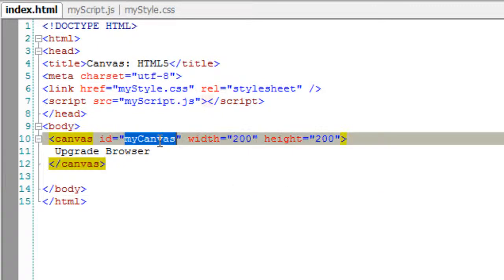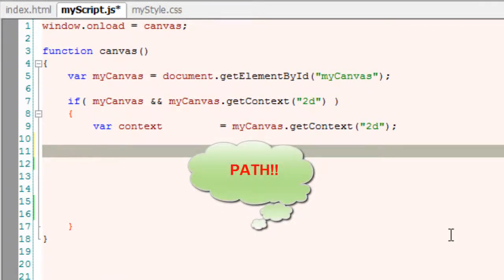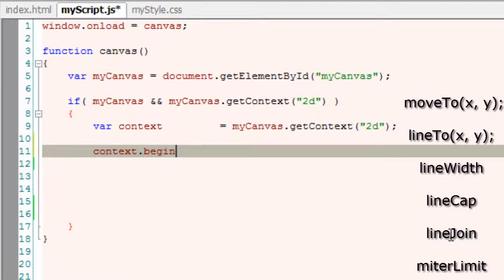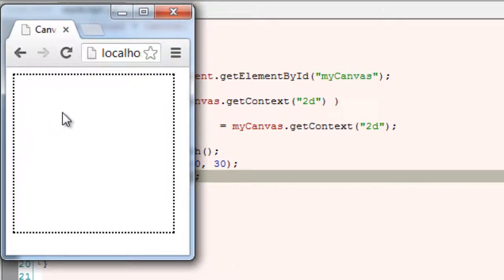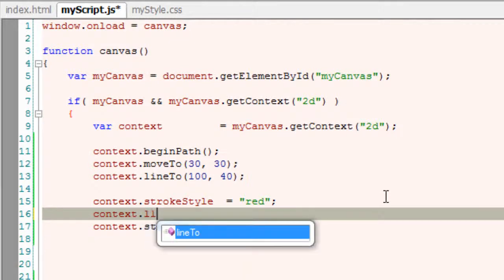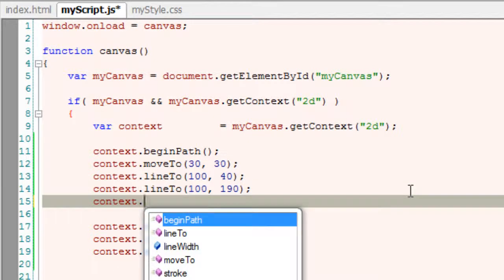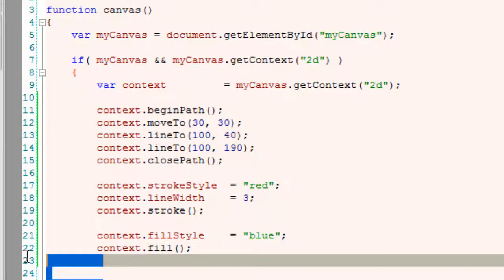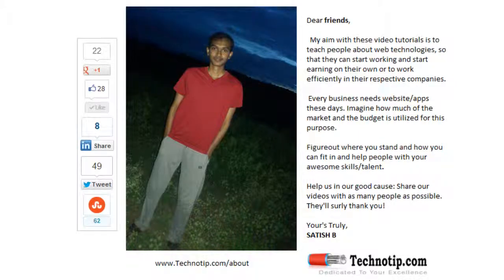Canvas Lines and Paths: HTML5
Today we shall learn how to draw shapes other than rectangle, with the help of LINES and PATHS.

A PATH is a collection of lines(or shapes) that once defined can be either filled or stroked.

A LINE can be created with different settings. We can specify where they start, how they join each other, and how they end.